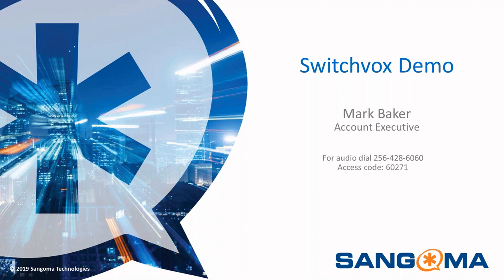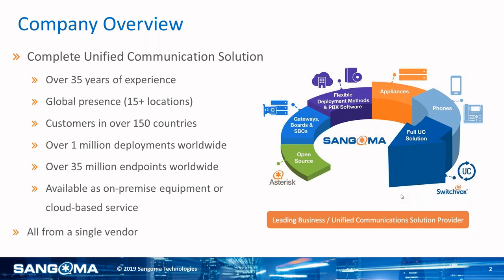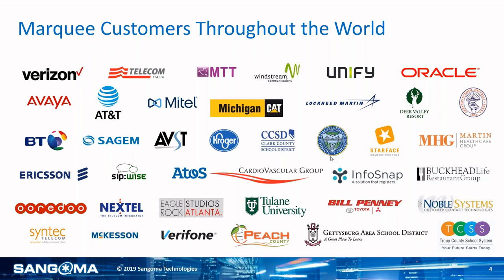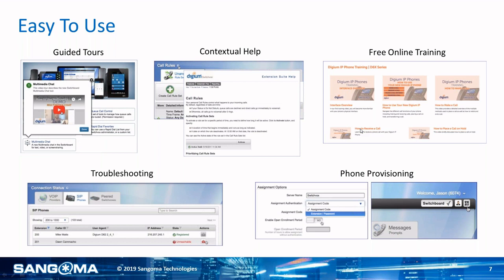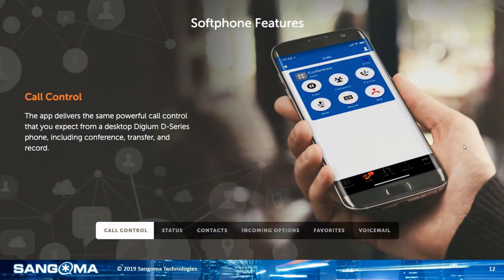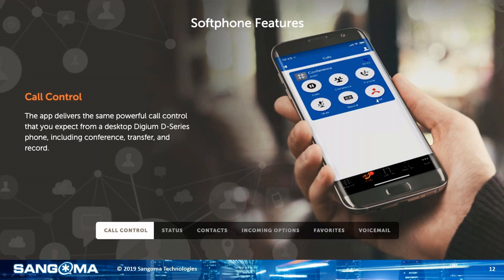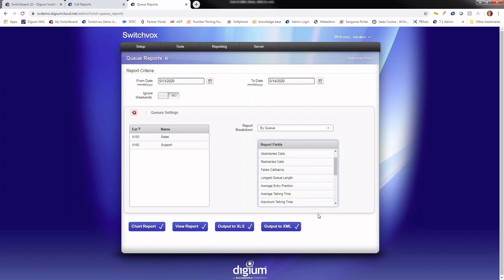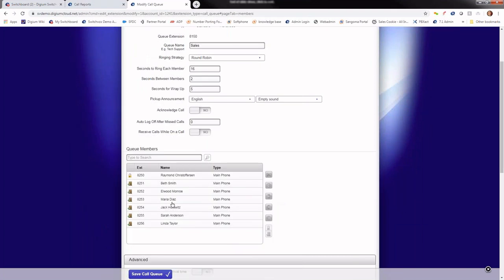Switchvox Demo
Check out a demo of the Switchvox Phone system through Digital Agent.